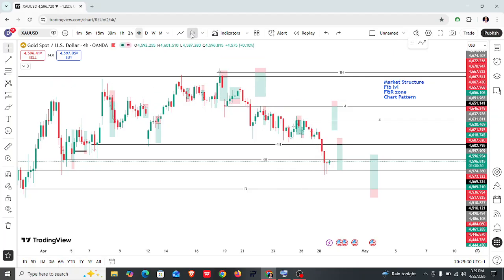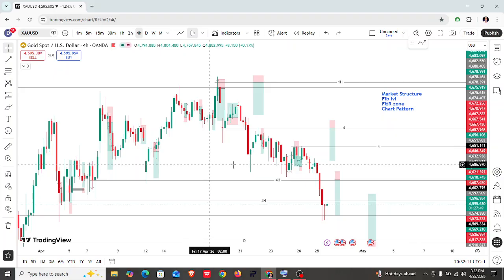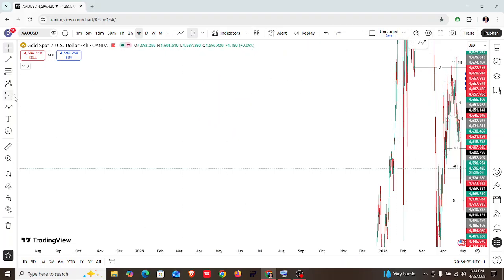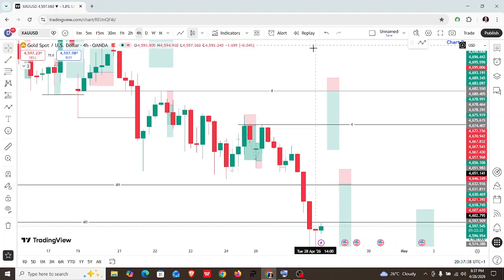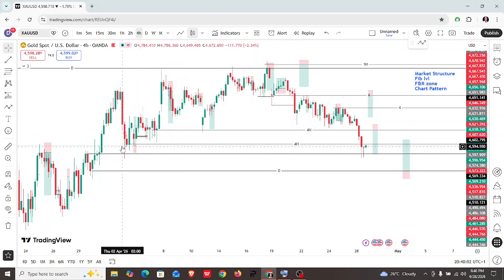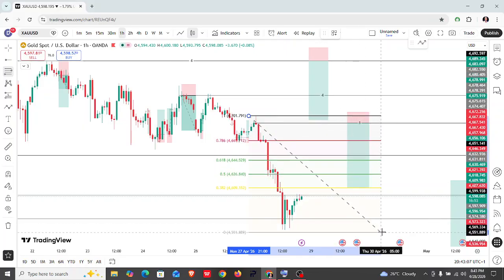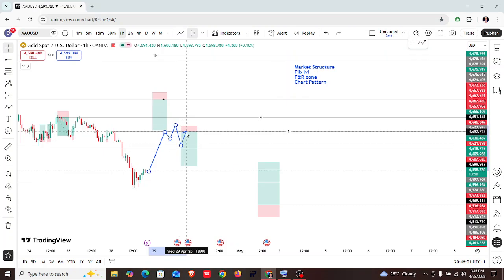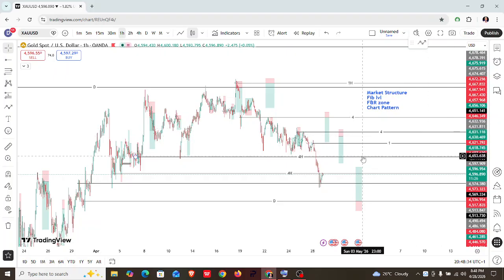Market structure, Fib level, F&R, and chart pattern explained.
AFFORDABLE MENTORSHIP FEE.

FREE SIGNALS.
FREE COPY TRADES.
FREE MARKET UPDATES.
FREE LIVE TRADING ACCESS.
FREE COMMUNITY ACCESS.

Just comment "START" 👇
For the telegram link.